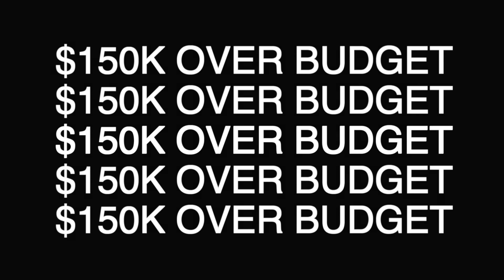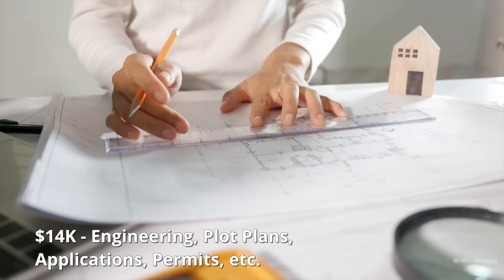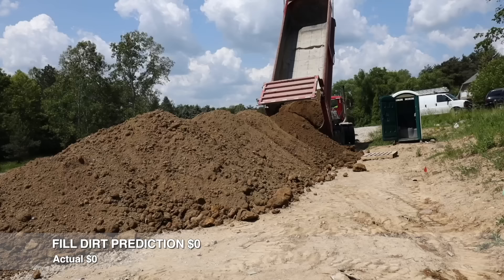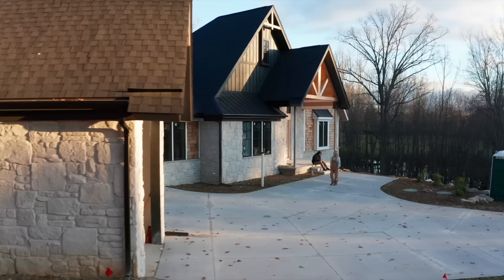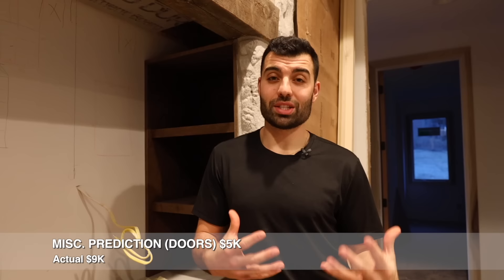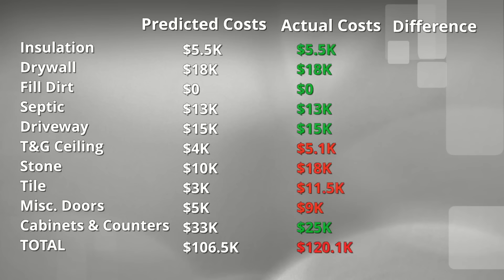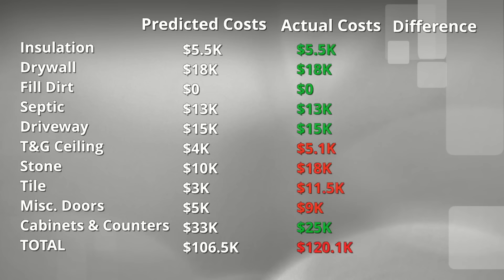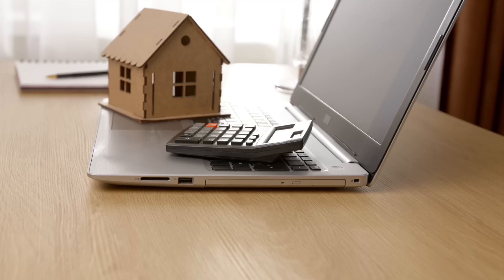Cost of Building Our Home in 2024 | Current & Projected House Budget Ep. 24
In this Building a House Episode we discuss the costs we've already incurred and then compare our actual costs vs the costs we predicted in 2023. We share why some of our predictions were off and give you the remaining predicted costs in order to estimate the total cost of our house build in 2024. This is a 2,800 sf ranch style, custom, home located in SouthEast, Michigan on a 3 acre lot. In the end we share why we are $150K over our initial budget and how we are affording the new total.

Floor Plans & How to Design Your House On A Budget Ebook

Weekly Newsletter Tina's Tea Sign Up & Get a FREE Travel Starter Kit

Camera Gear
Camera 1
Camera 2
Lens 1
Lens 2
Lens 3
Lens 4

We're Faris and Lisa

We've traveled to 40 countries, experienced van life for 1.5 years, and now we are building our own house from start to finish.